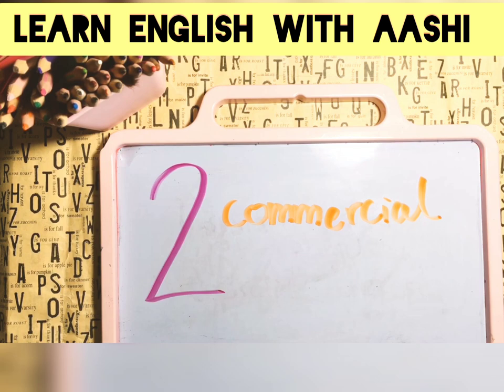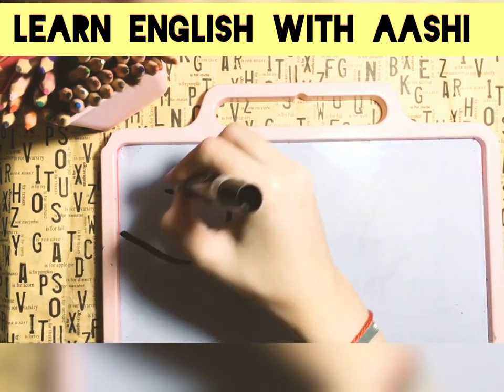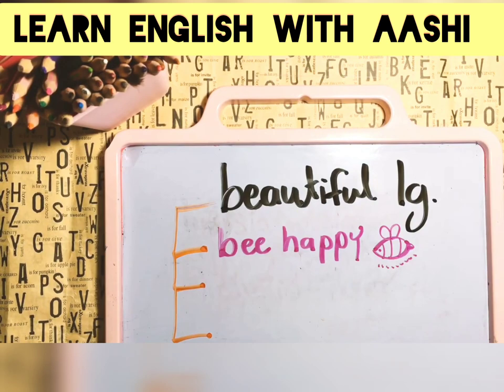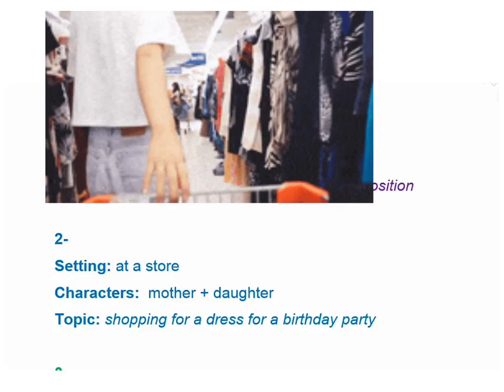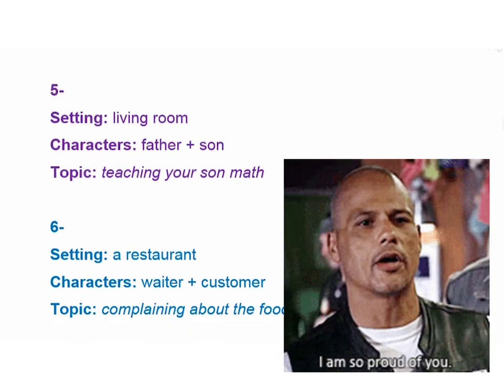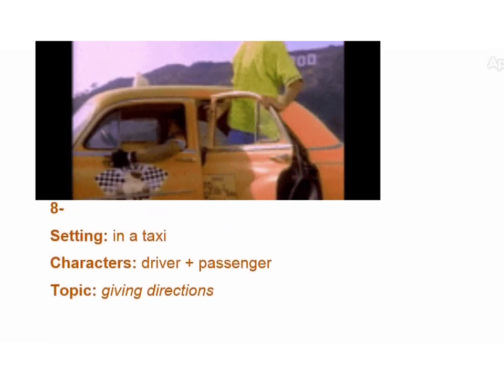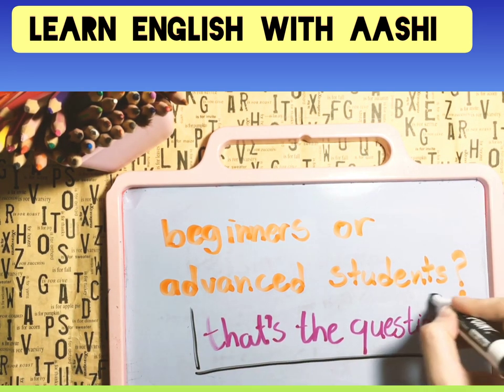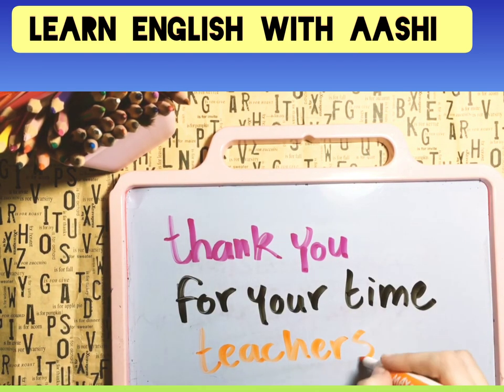English Speaking Skill, Warm Up Games & Activities For Teaching Speaking Skill, ESL, tefl by Aashi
Teaching Speaking: Activities to Promote Speaking in a Second Language IntroductionSpeaking is "the process of building and sharing meaning through the use of verbal and non-verbal symbols, in a variety of contexts" (Chaney, 1998, p. 13). Speaking is a crucial part of second language learning and teaching.   Is "Teaching Speaking"?

What is meant by "teaching speaking" is to teach ESL learners to:

Produce the English speech sounds and sound patterns

Use word and sentence stress, intonation patterns and the rhythm of the second language.

Select appropriate words and sentences according to the proper social setting, audience, situation and subject matter.

Organize their thoughts in a meaningful and logical sequence.

Use language as a means of expressing values and judgments.

Use the language quickly and confidently with few unnatural pauses, which is called as fluency. (Nunan, 2003)

How To Teach Speaking

Now many linguistics and ESL teachers agree on that students learn to speak in the second language by "interacting". Communicative language teaching and collaborative learning serve best for this aim.  Communicative language teaching is based on real-life situations that require communication. By using this method in ESL classes, students will have the opportunity of communicating with each other in the target language.  In brief, ESL teachers should create a classroom environment where students have real-life communication, authentic activities, and meaningful tasks that promote oral language.
Activities To Promote Speaking

Discussions

After a content-based lesson, a discussion can be held for various reasons. The students may aim to arrive at a conclusion, share ideas about an event, or find solutions in their discussion groups. Before the discussion, it is essential that the purpose of the discussion activity is set by the teacher.
Role Play

One other way of getting students to speak is role-playing. Students pretend they are in various social contexts and have a variety of social roles. In role-play activities, the teacher gives information to the learners such as who they are and what they think or feel. Thus, the teacher can tell the student that "You are David, you go to the doctor and tell him what happened last night, and…" (Harmer, 1984)
Simulations

Simulations are very similar to role-plays but what makes simulations different than role plays is that they are more elaborate. In simulations, students can bring items to the class to create a realistic environment.
Brainstorming
On a given topic, students can produce ideas in a limited time. Depending on the context, either individual or group brainstorming is effective and learners generate ideas quickly and freely.
Storytelling

Students can briefly summarize a tale or story they heard from somebody beforehand, or they may create their own stories to tell their classmates. Story telling fosters creative thinking.
Story Completion

This is a very enjoyable, whole-class, free-speaking activity for which students sit in a circle. For this activity, a teacher starts to tell a story, but after a few sentences he or she stops narrating. Then, each student starts to narrate from the point where the previous one stopped. Each student is supposed to add from four to ten sentences. Students can add new characters, events, descriptions and so on.
Playing Cards

In this game, students should form groups of four. Each suit will represent a topic. For instance:
Diamonds: Earning money
Hearts: Love and relationships
Spades: An unforgettable memory
Clubs: Best teacher
Suggestions  For Teachers in Teaching Speaking

Here are some suggestions for English language teachers while teaching oral language:

Provide maximum opportunity to students to speak the target language by providing a rich environment that contains collaborative work, authentic materials and tasks, and shared knowledge.Do not correct students' pronunciation mistakes very often while they are speaking. Correction should not distract student from his or her speech.Circulate around classroom to ensure that students are on the right track and see whether they need your help while they work in groups or pairs.